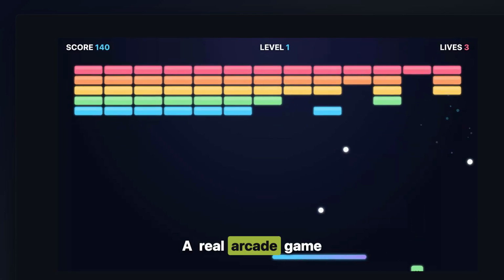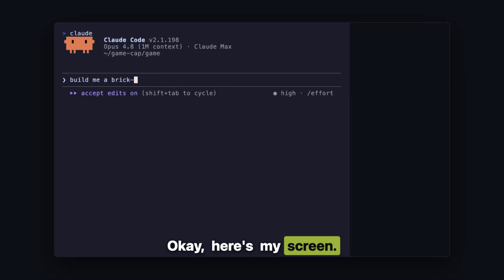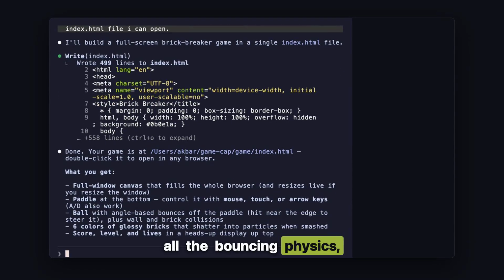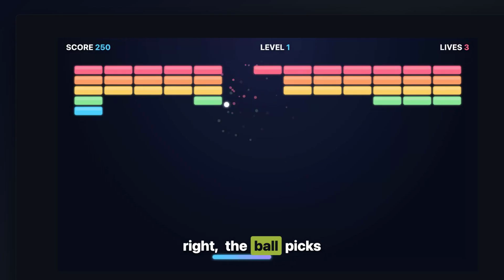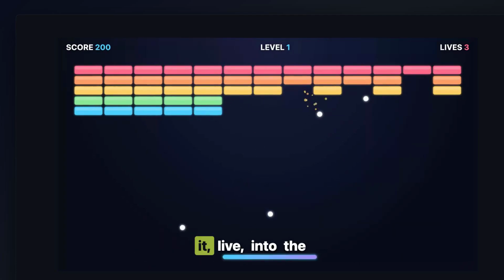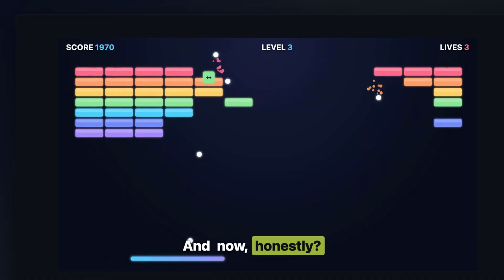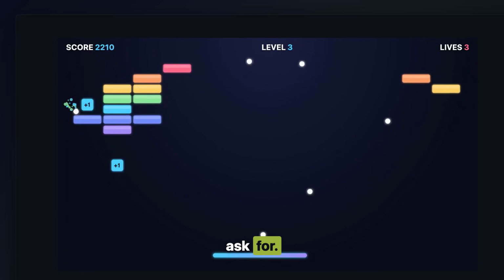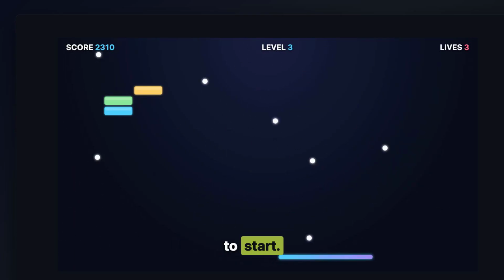I Built a Real Game by Talking to AI (No Code, 2026)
Everyone thinks you need to know how to code to build a game. You don't. In this video I build a real, playable arcade game — a brick-breaker with a paddle, a bouncing ball, rows of colorful bricks, and a live score — running right in my browser, without writing a single line of code. I just describe the game I want in plain English, and Claude Code builds the whole thing into one file. Then I ask for changes — rainbow bricks, a game-over screen, a ball that speeds up as you clear levels — and it updates the game live. Every single upgrade is just a sentence. If you've ever wanted to make a game but "I can't code" stopped you, this is the video that shows you can — tonight.

⏱️ CHAPTERS
0:00 A real game — built by talking, no code
0:58 One sentence: build me a brick-breaker
1:55 Open it — a real, playable game
2:49 Upgrade 1: power-ups, just by asking
3:42 Upgrade 2: sound + screen shake
4:06 From empty folder to a fun game
4:56 The whole loop: describe → it builds
5:20 Build YOUR game tonight

• How to build a real, playable browser game by just describing it in plain English
• Why you don't need to write — or even understand — any code
• The whole loop: describe it → it builds → describe a change → it updates, live
• How to iterate a game by talking: colors, a game-over screen, difficulty — one sentence each
• How to start your own game in an empty folder tonight